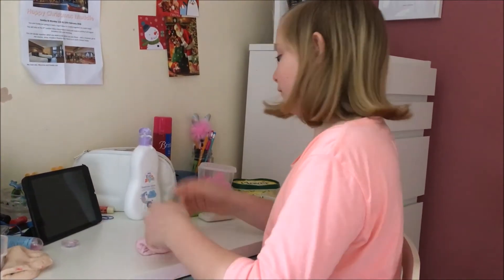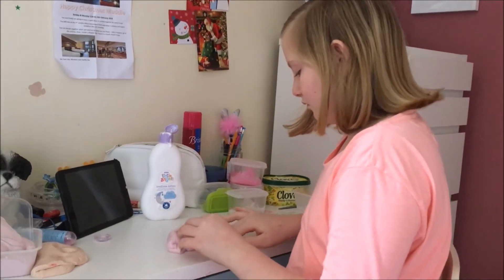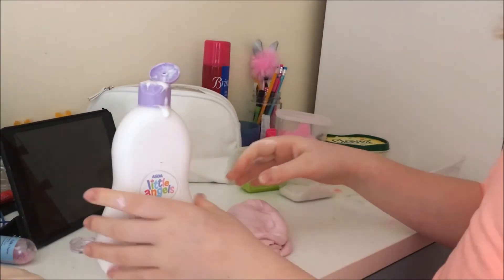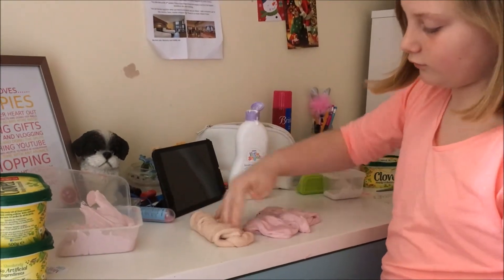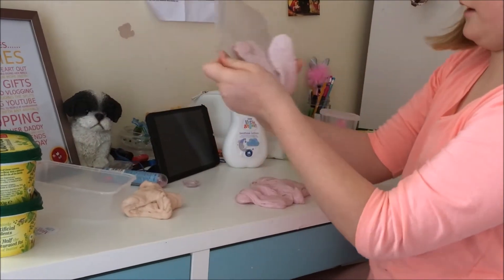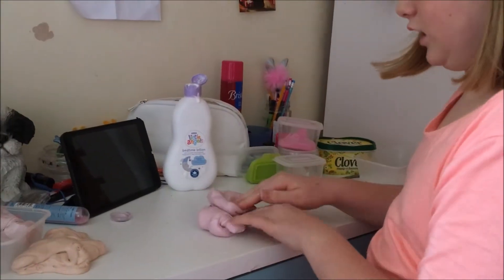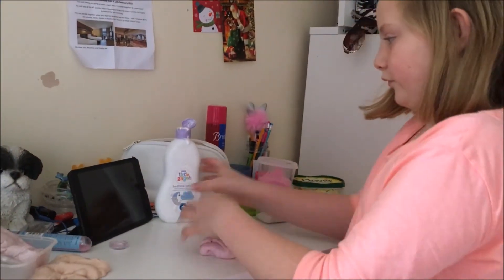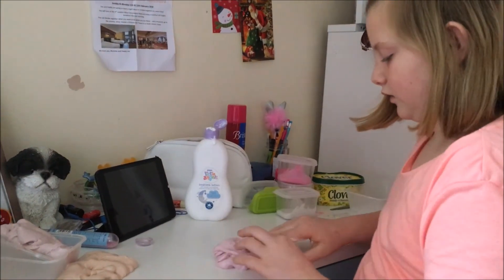How to Fix Hard or Rubbery Slime. Make it Soft & Stretchy again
Part two in our Slime Q&A series.

When your slime has gone hard or rubbery and it doesn't stretch anymore, how can you make it soft and stretchy again?

Easy! Watch Miss M and find out how to mend it for very little cost.

Remember to take care when making slime and never to eat it. Always wash your hands after playing with it and never touch your eyes with it on your hands.

Remember it is a parents decision if you allow a child to use contact lens solution (which contains boric acid). As a parent I am happy for something that is safe enough to be used on an eye product (contact lens) for my children hands to touch it. You might not be and that's OK, its your decision. Do your own research on boric acid, borax and the like, it is a complex topic and there are examples of children being burned by borax (which is a far higher concentration of the active ingredient when not diluted properly) but I couldn't find any examples of children being harmed by contact lens solution or saline.